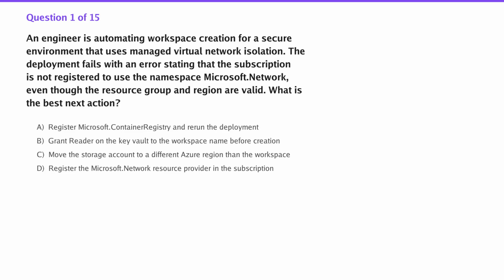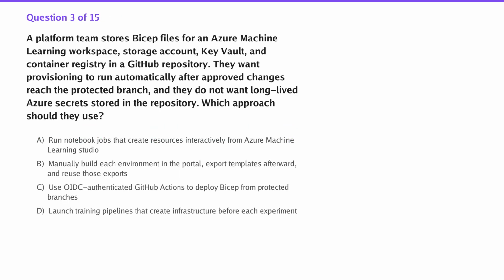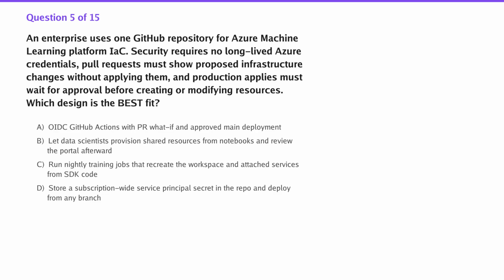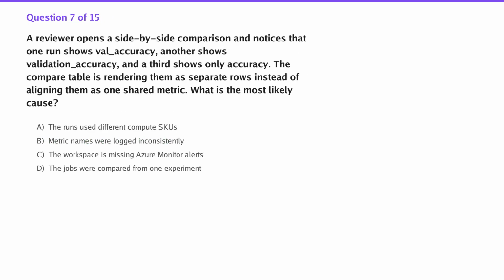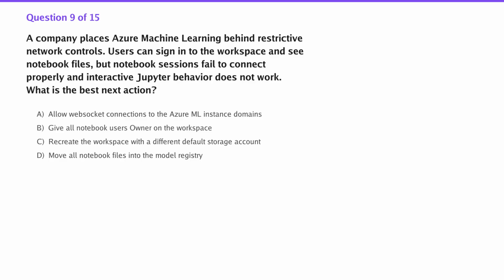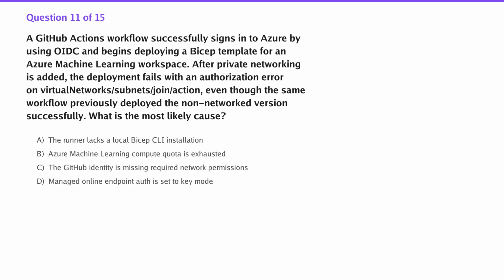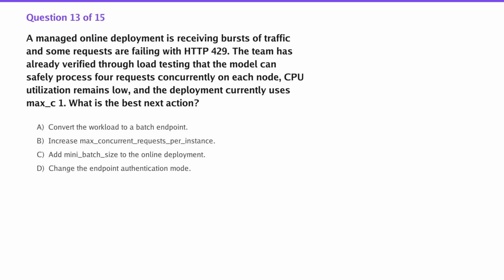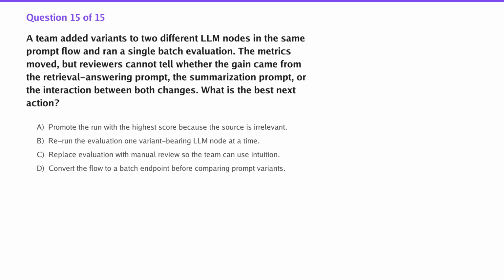AI-300 Practice Test Part 4 | Microsoft Certified Machine Learning Operations Engineer Associate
Master the **AI-300: Microsoft Certified – Machine Learning Operations Engineer Associate** certification with this complete practice test series.

This playlist contains realistic AI-300 exam-style questions with detailed explanations to help you understand key MLOps concepts and prepare confidently for the Microsoft certification exam.

📌 What you'll learn:
• MLOps Best Practices
• Model Training & Deployment
• CI/CD for Machine Learning
• Model Monitoring & Management
• Responsible AI
• Azure AI Services
• Security & Governance
• Production ML Workflows
• Real AI-300 Exam Scenarios

Each practice test includes:
✅ 25 exam-style questions
✅ Detailed explanations
✅ Latest AI-300 exam topics
✅ Beginner to advanced difficulty

Whether you're an Azure AI Engineer, Machine Learning Engineer, MLOps Engineer, Cloud Engineer, or preparing for the Microsoft AI-300 certification, this playlist is designed to improve your knowledge and boost your exam confidence.

New practice tests are added regularly.